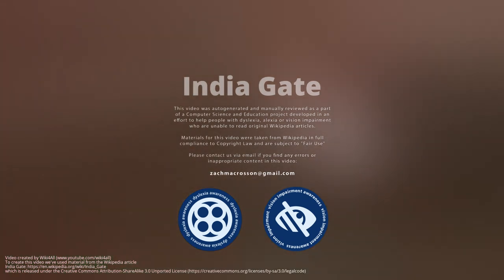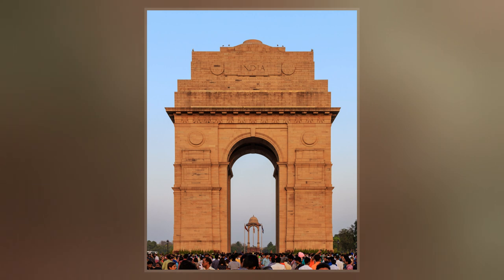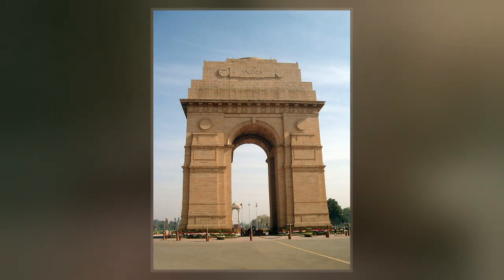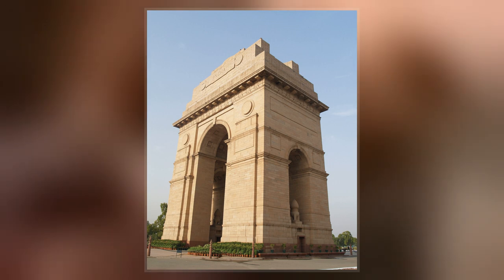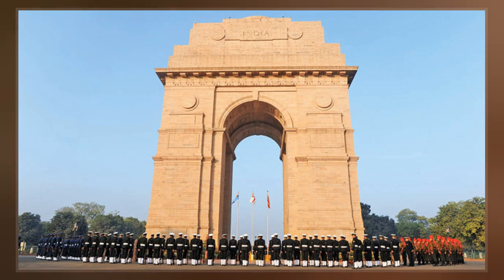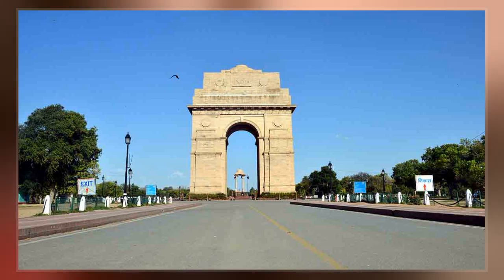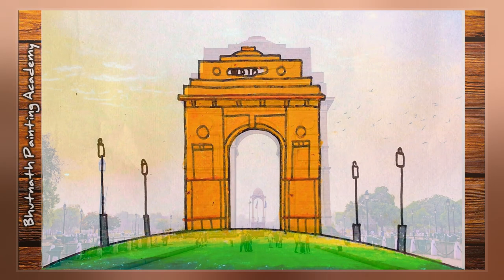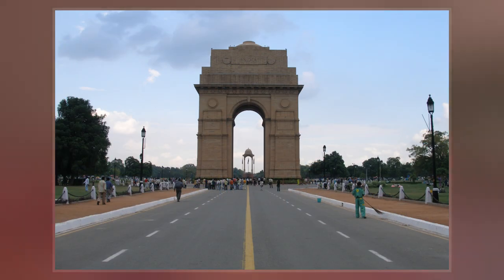India Gate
The India Gate  is a war memorial located astride the Rajpath, on the eastern edge of the "ceremonial axis" of New Delhi, formerly called Kingsway. It stands as a memorial to 90,000 soldiers of the British Indian Army who died in between 1914 and 1921 in the First World War, in France, Flanders, Mesopotamia, Persia, East Africa, Gallipoli and elsewhere in the Near and the Far East, and the Third Anglo-Afghan War. 13,300 servicemen's names, including some soldiers and officers from the United Kingdom, are inscribed on the gate. Designed by Sir Edwin Lutyens, the gate evokes the architectural style of the triumphal arch such as the Arch of Constantine, in Rome, and is often compared to the Arc de Triomphe in Paris, and the Gateway of India in Mumbai.